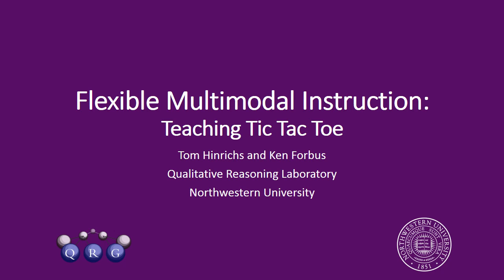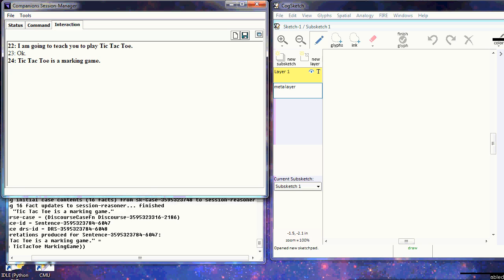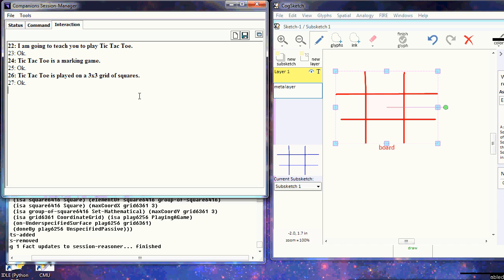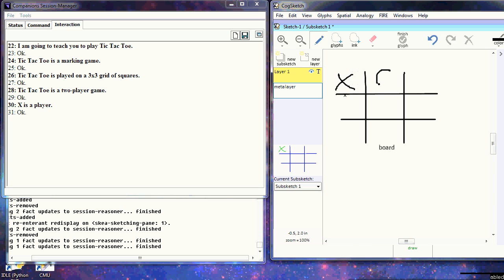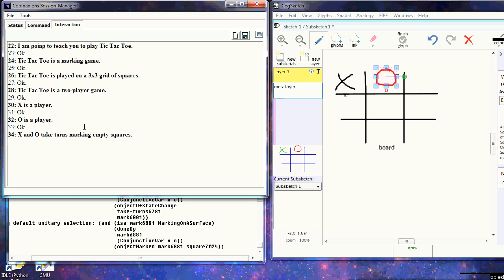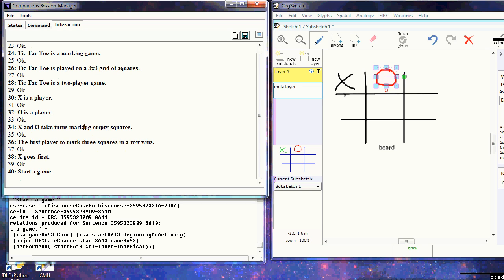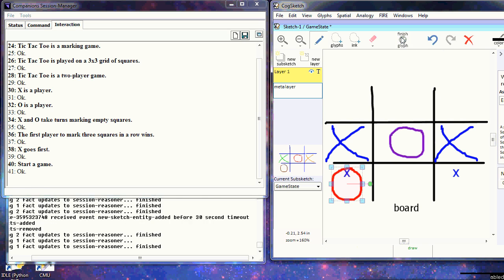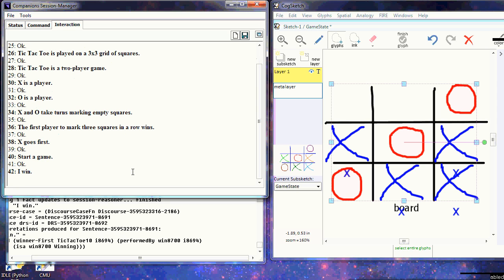Flexible Multimodal Instruction: Teaching Tic Tac Toe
A demonstration of teaching a machine to play tic tac toe through natural language and sketch interaction